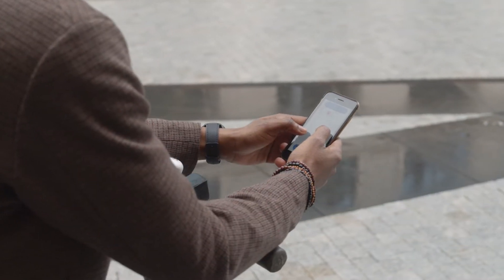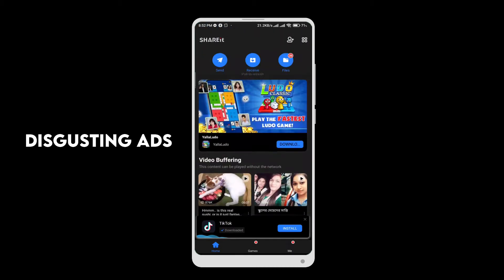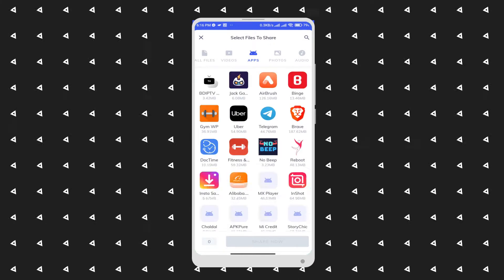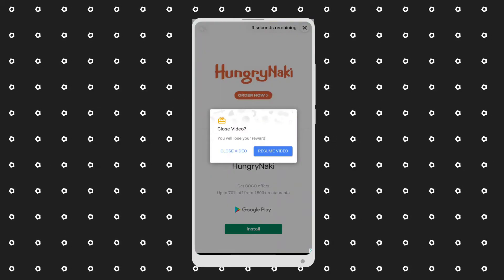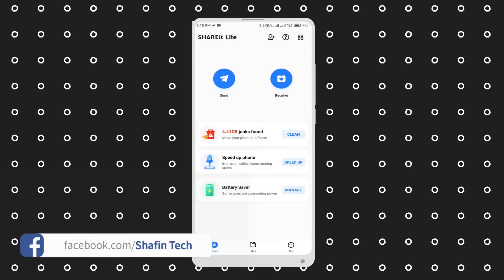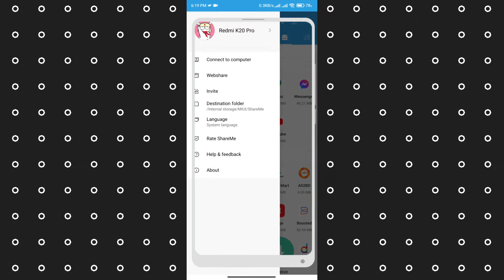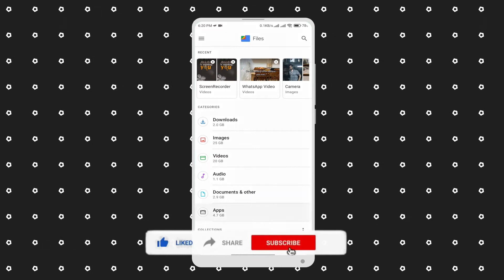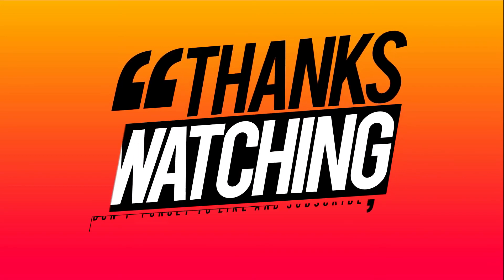TOP 5 BEST File Sharing Apps For Android 2021| Better Then SHAREit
In this video, I am gonna show you Shareit alternative app for your android mobile. Share files offline with others, fast and without data.  Back up files to the cloud to save you space on device.

Share it alternative app Why You Should Not Use SHAREit Anymore.

Download